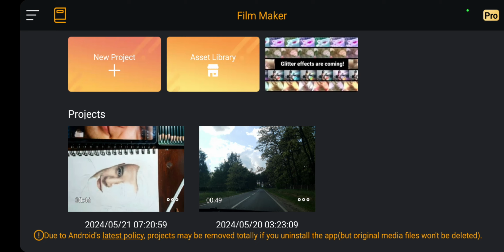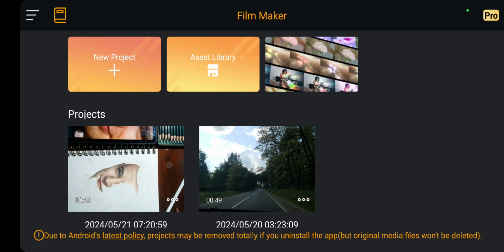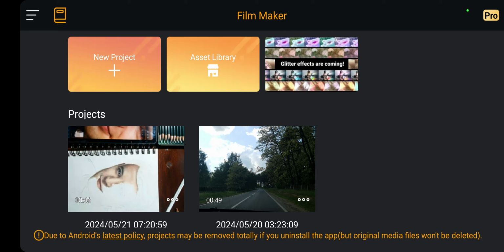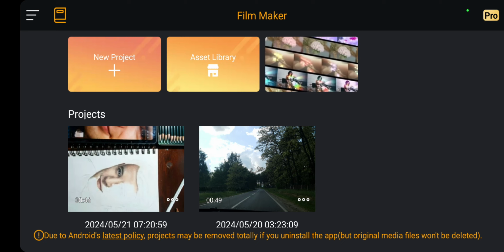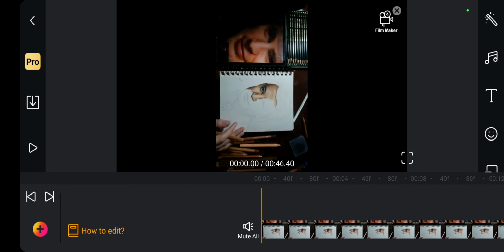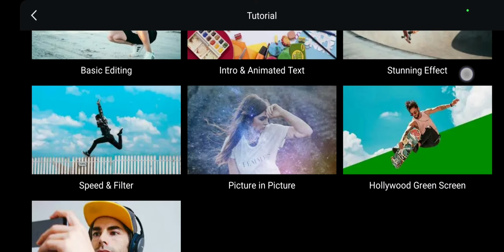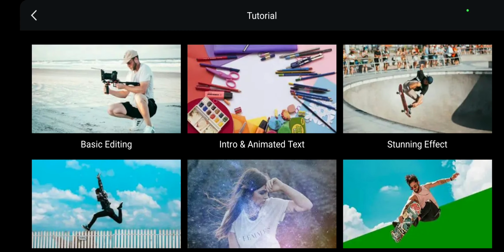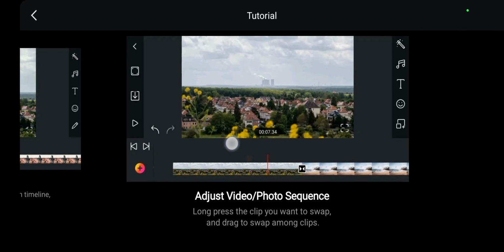How to find tutorials on Film Maker?